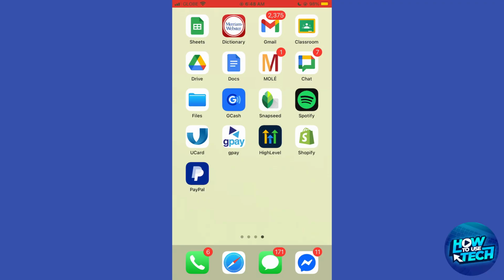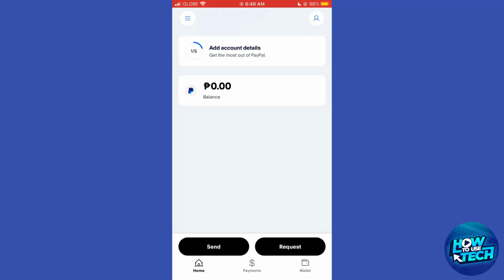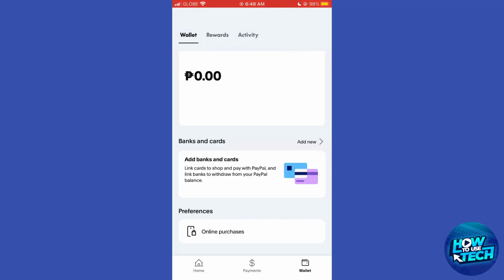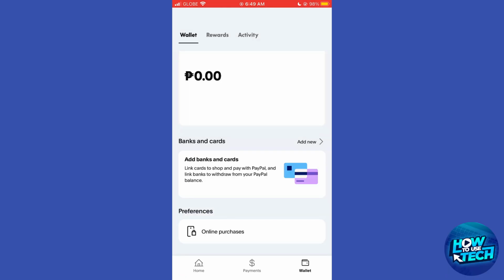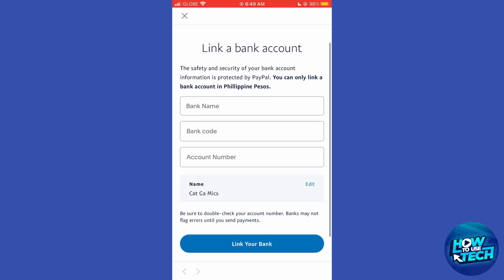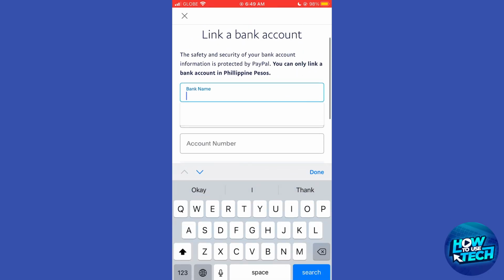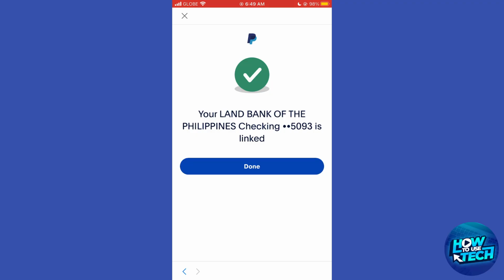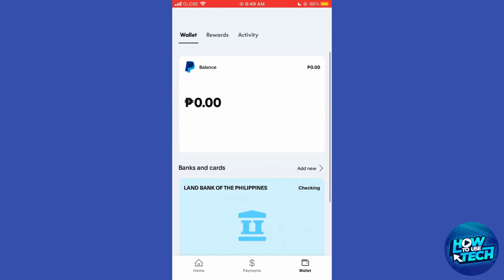How to Add Money to PayPal From Bank Account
In this video , I will show you How to Add Money to PayPal From Bank Account. The method is very simple and clearly described in the video.